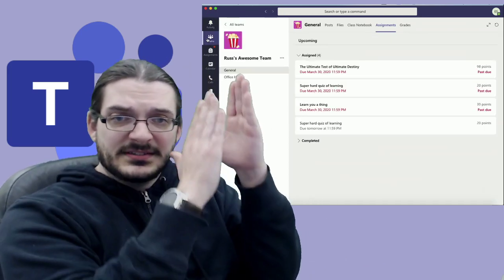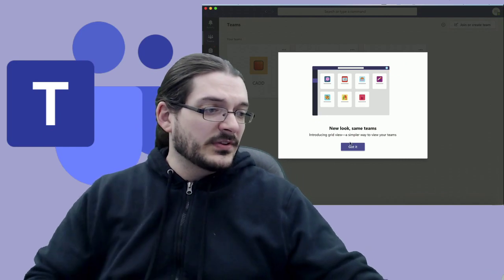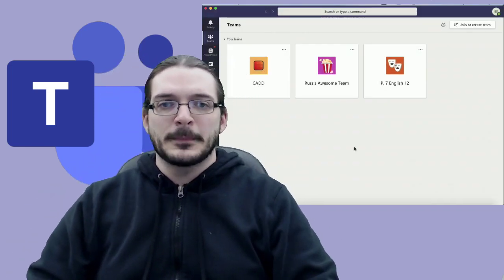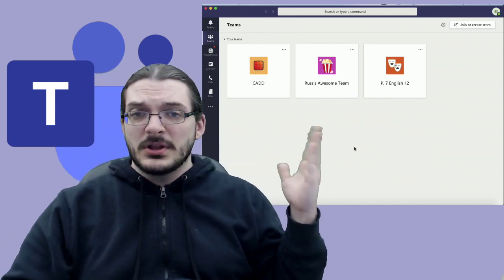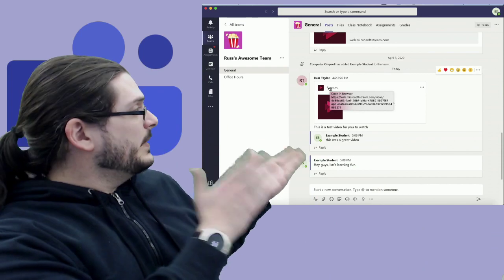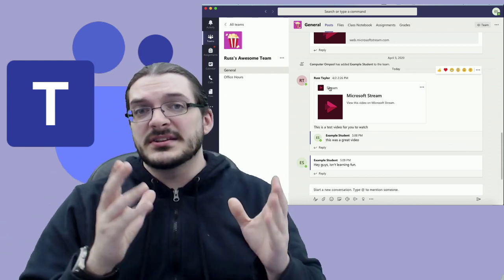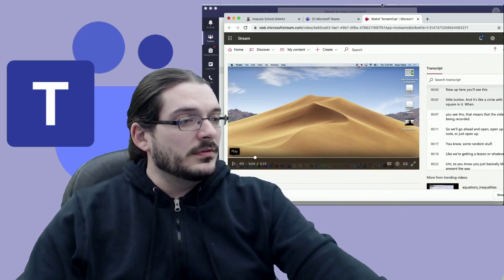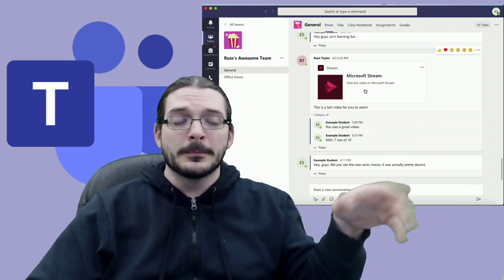Teams Tutorial: How to interact with your classes with posts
A quick video showing the layout of the Teams tab and how to communicate with your teachers and classmates.